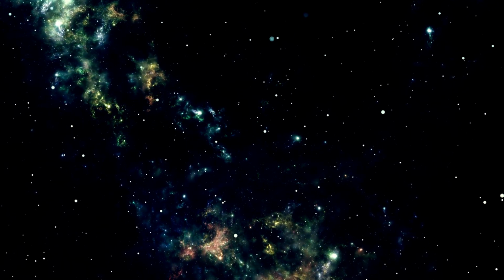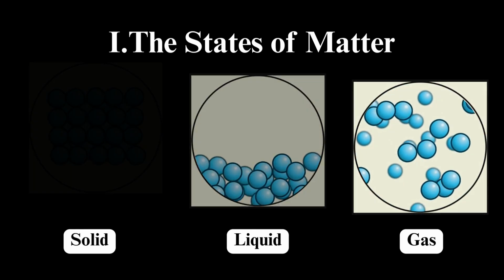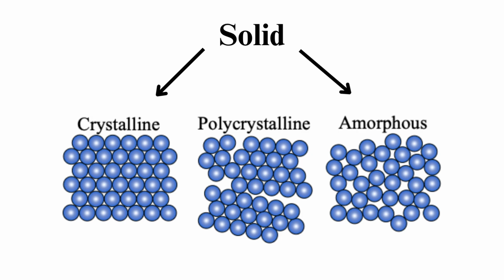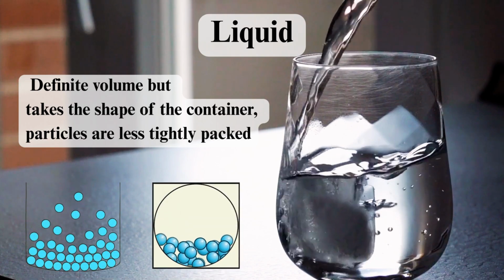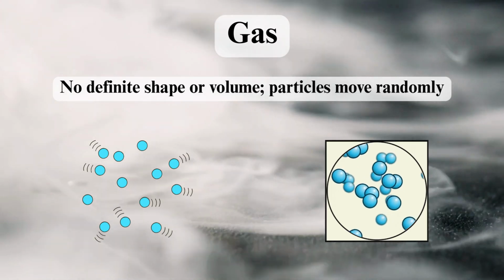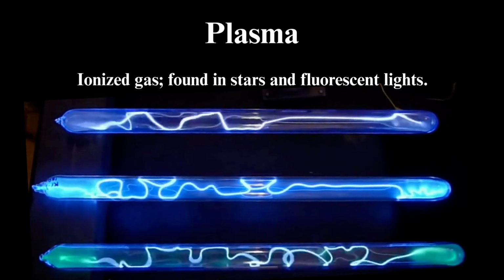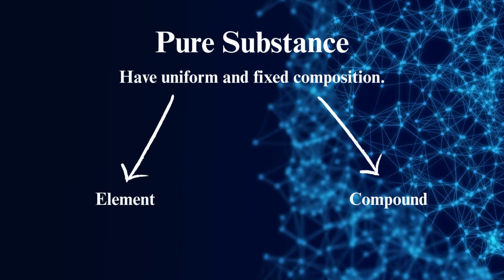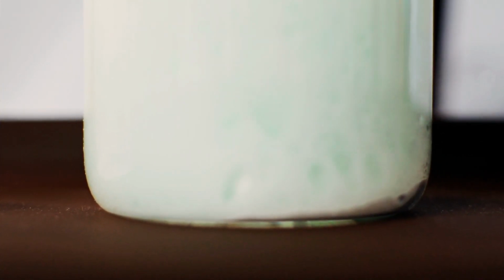THE CLASSIFICATION OF MATTER | States, Pure Substances & Mixtures Explained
In this video, we explore how scientists make sense of the incredible diversity of matter in our world. Learn about the states of matter and how matter is classified into pure substances (elements and compounds) and mixtures (homogeneous and heterogeneous).

🔬 Topics covered:
 • States of matter ; solid, liquid, gas, and plasma
 • Pure substances (elements and compounds)
 • Mixtures (homogeneous and heterogeneous)
 • Real-world examples

🧪 Free Chemistry Learning Resources
Explore these trusted, free academic resources to strengthen your understanding of chemistry concepts:
 • OpenStax Chemistry – A comprehensive, peer-reviewed general chemistry textbook with clear explanations and examples.
 • ChemCollective – Virtual labs, tutorials, and scenario-based learning activities to practice chemical reasoning.
 • PhET Chemistry Simulations (CU Boulder) – Interactive simulations that visualize molecular interactions and reactions.
 • LibreTexts Chemistry – Open-access chemistry textbooks and resources for general, organic, and physical chemistry.
 • Khan Academy Chemistry – Short lessons and exercises covering atomic structure, stoichiometry, thermochemistry, and more.